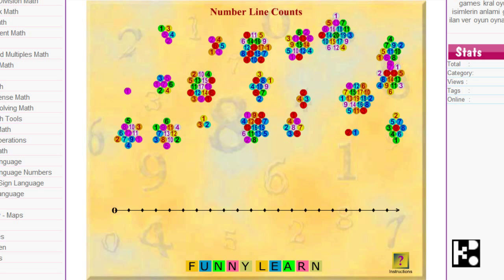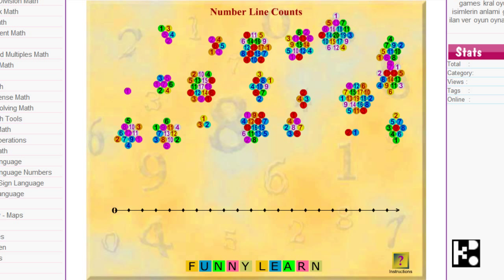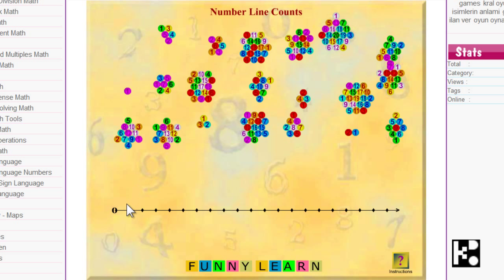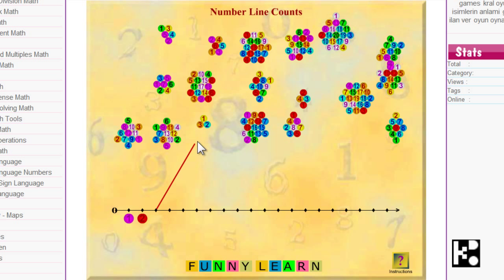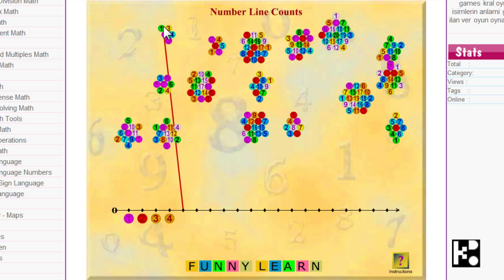CU025 Number Line Count by Kido How to Video